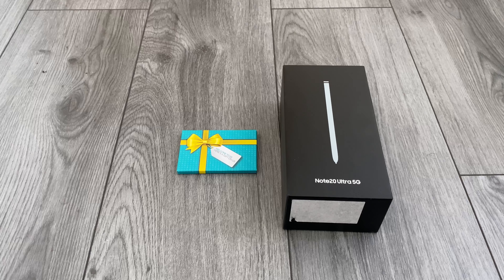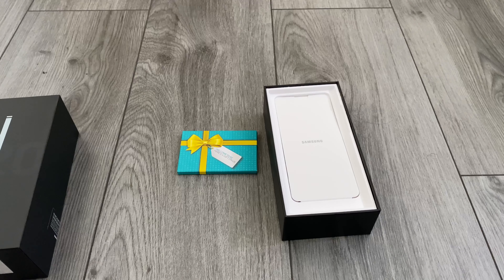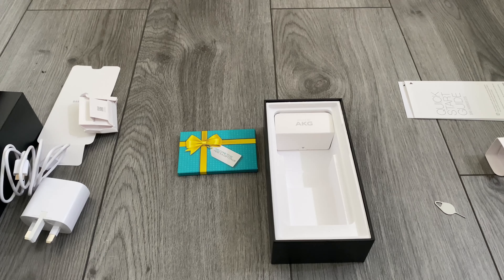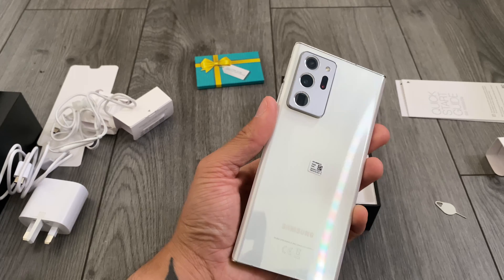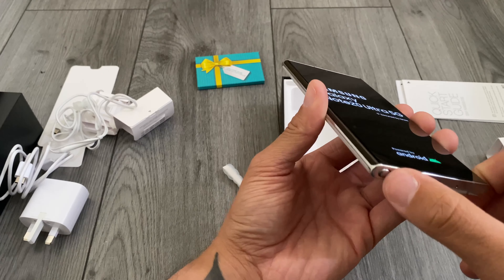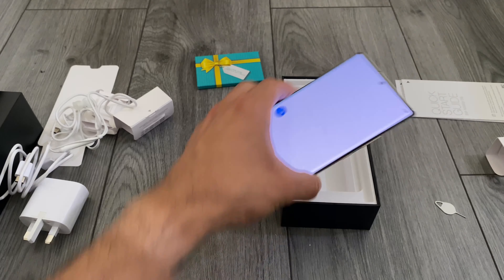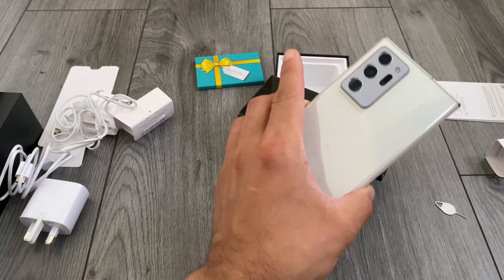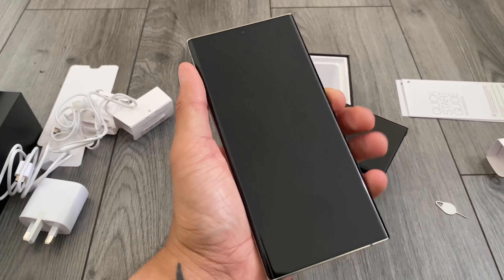Galaxy Note 20 Ultra Unboxing (Mystic White UK)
Samsung galaxy Note 20 Ultra in white unboxing. You're probably fed up of Mystic Bronze now right?

What does the mystic even mean?
This is the uk as well so show some love to your local creators. Let me know where you're from.